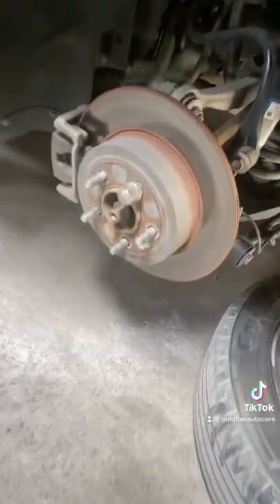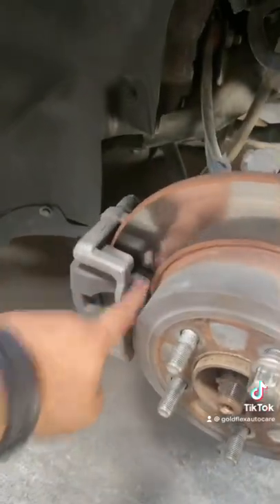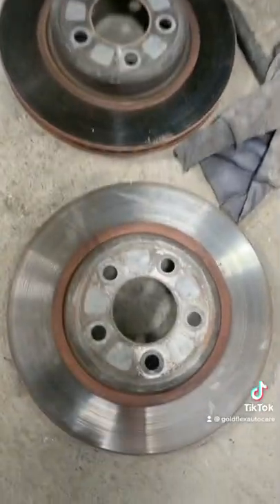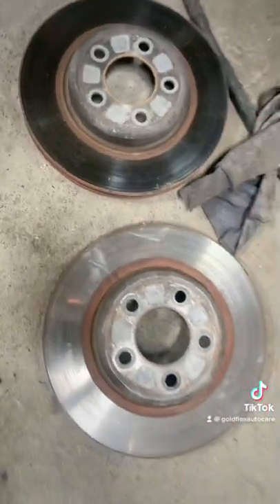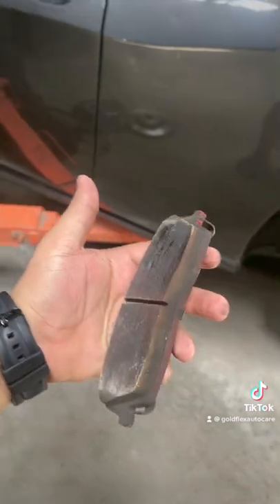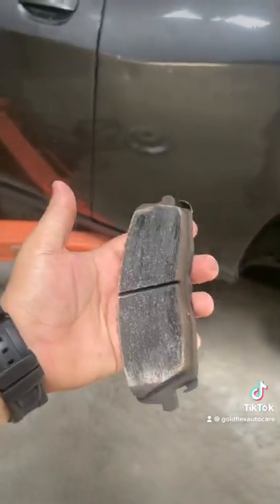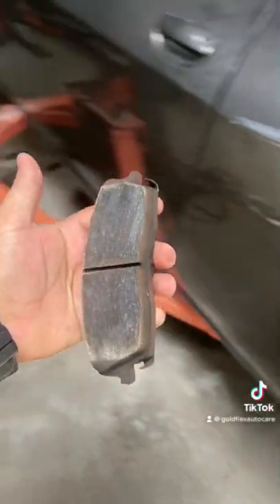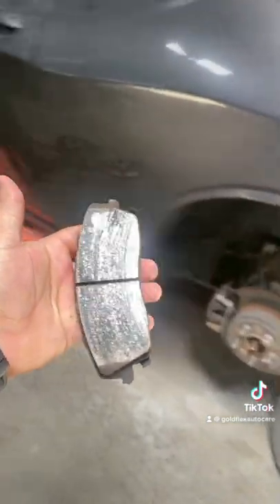Some important information about brake pads.